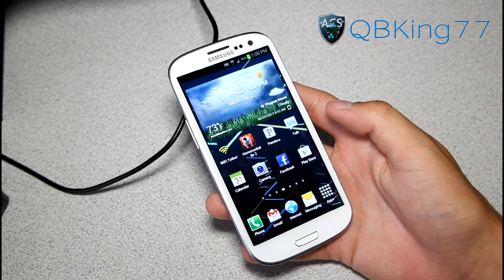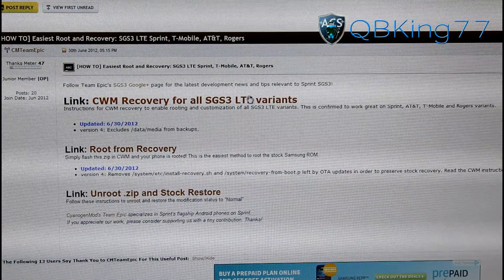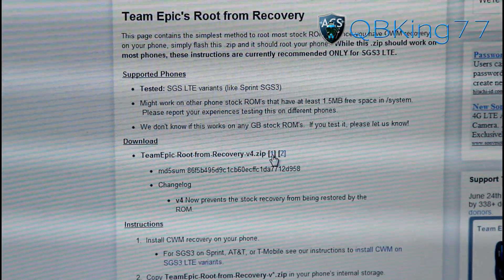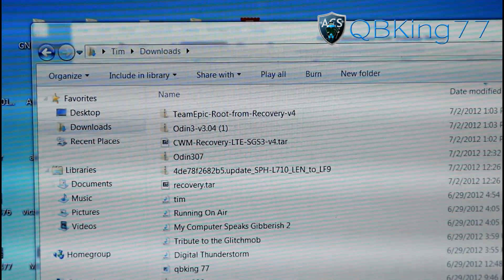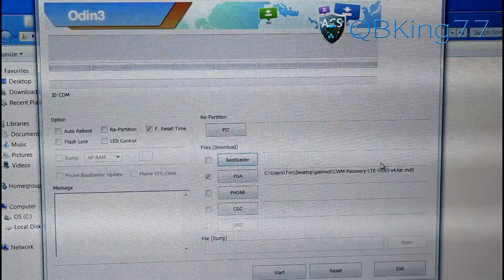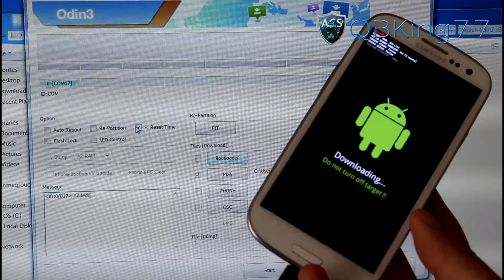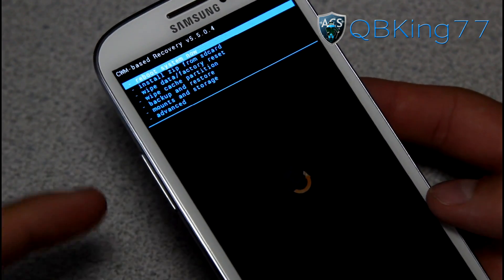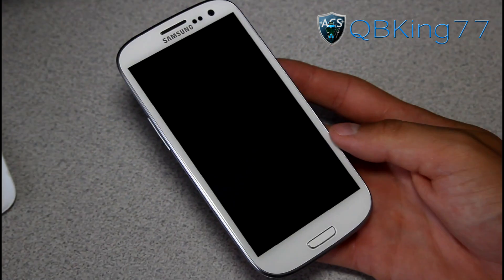How to Root the Sprint / AT&T / T-Mobile Samsung Galaxy S III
This video will show you the latest and easiest method to root the Sprint, ATT, T-Mobile and Rogers Samsung Galaxy S III! No data will be wiped.  If you have any questions at all, please ask! THIS WILL WORK ON 4.1.1 JELLY BEAN